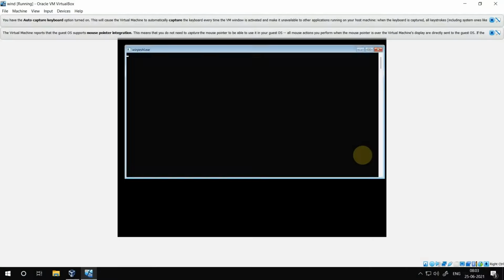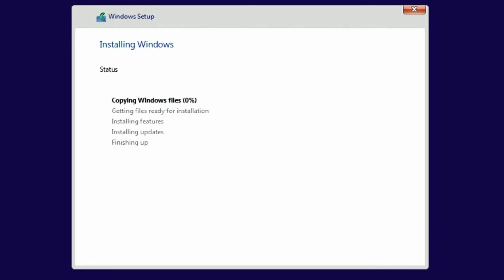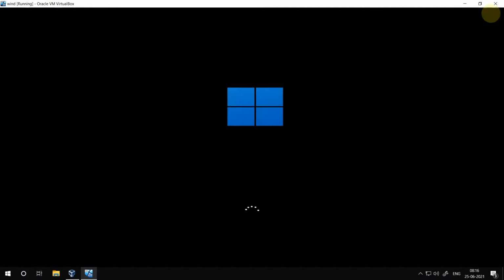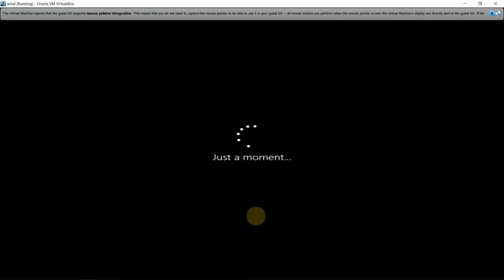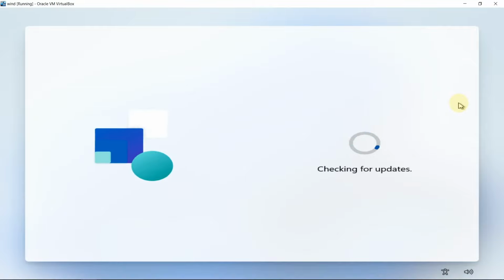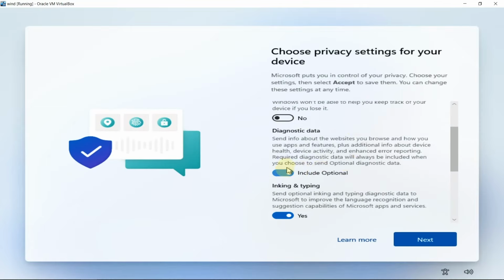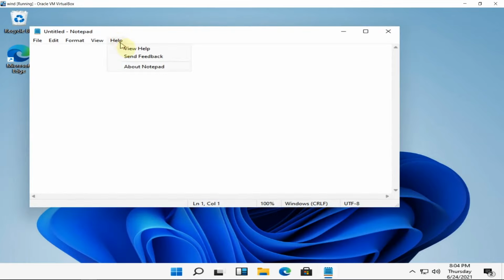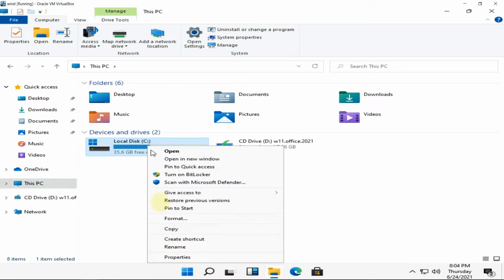Windows 11 - How to install Windows 11 Dev Release and Features | three mintues fix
in this video, we are going to see about windows 11 installation and features explained in English.
We installed windows in VMware and tested to know how this developer build looks like. we also made a video so our visitors can know what's new in windows11.
windows 11 was officially announced on 24/June 2021 and it's speculated to be released by end of this year (2021),
 this one is of developer update officially released by Microsoft to be tested by a beta tester. beta tester is people who enrol in Microsoft developer or insider programs. we got a chance to test it on Vmware. checkout this video for knowing more about the windows 11 feature and install guide